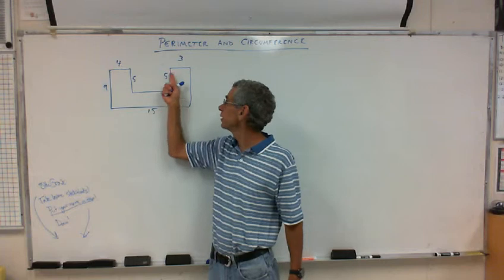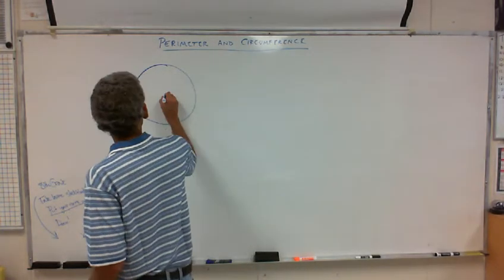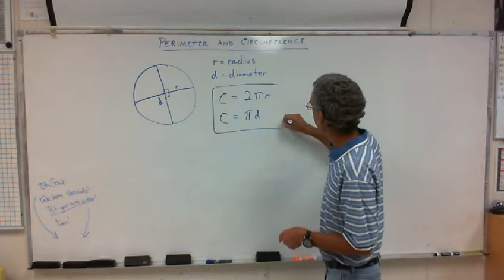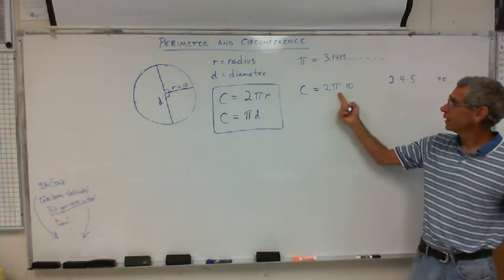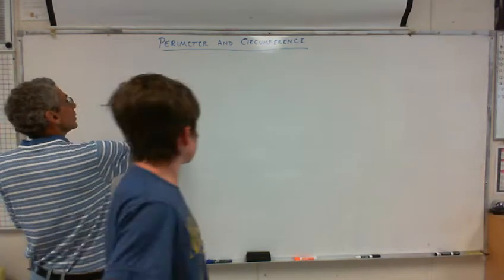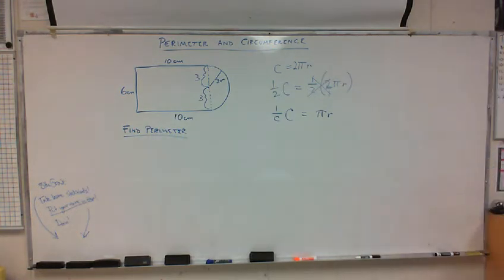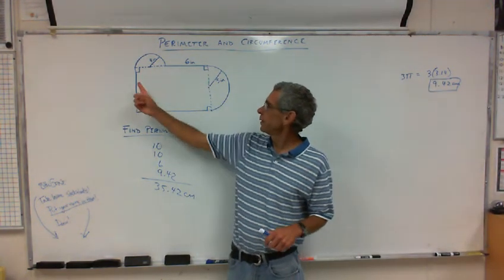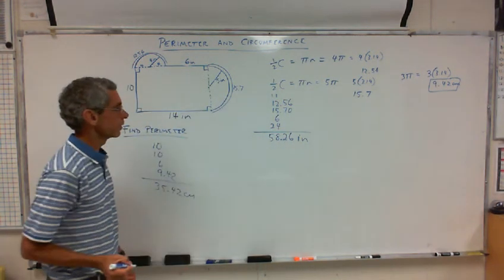7th Grade: Perimeter and Circumference 9/9/13